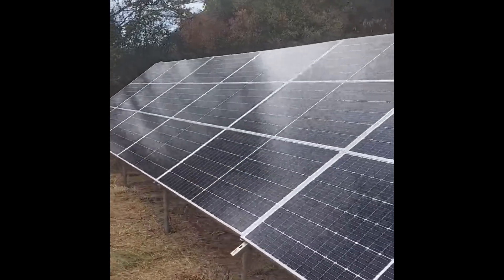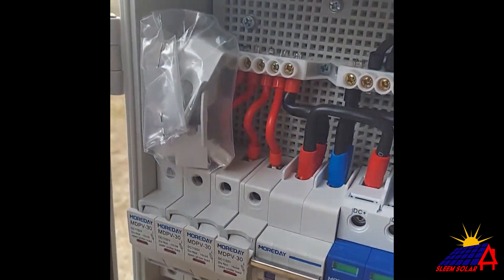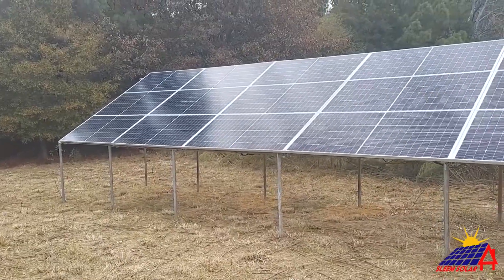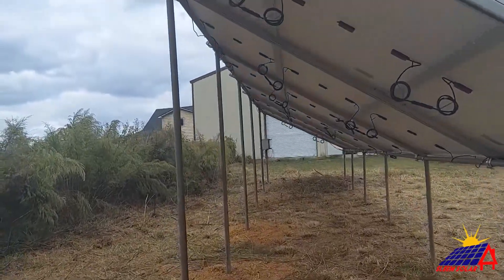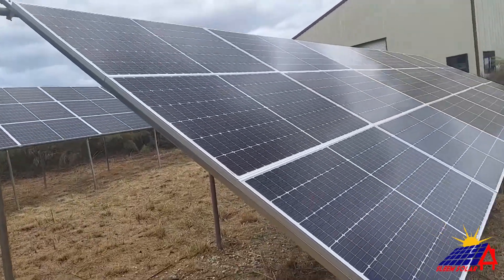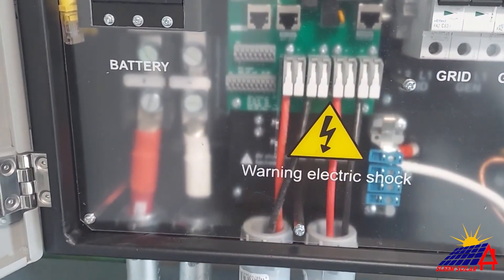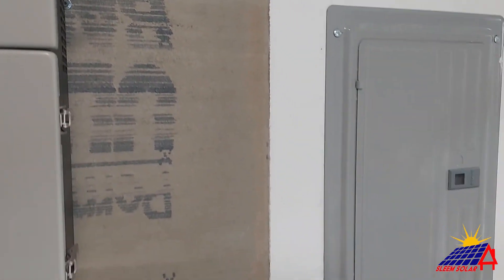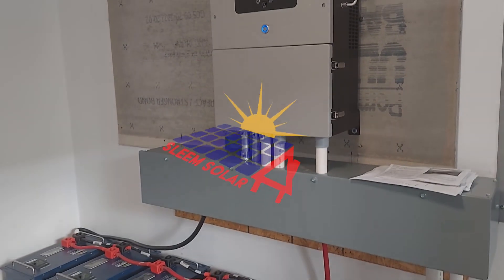48Volt, 12K SOL-ARK Inverter, 600AH LifePo4 Battery, 13kW Solar Panel System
This is a  48 Volt System with13Kw Solar panel with 600AH with a 12K Sol Ark System installed.

SleemSolar nor his representatives will offer you investment advice, investment services of any kind, and/or legal services. Please contact the appropriate licensed professional for such needs.

SleemSolar nor his representatives will ask you for any private banking or investment account information. Please safeguard your data against criminal impersonators. Beware of scams often portrayed with misspellings of the social media accounts requesting transfers of digital currencies.